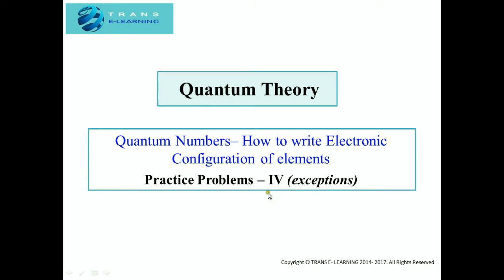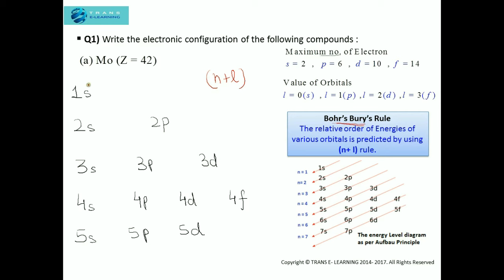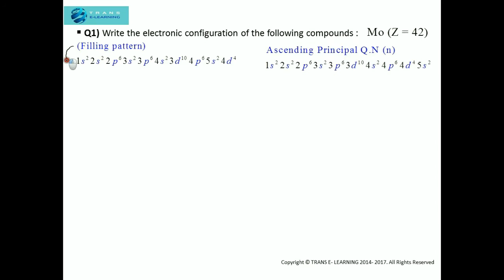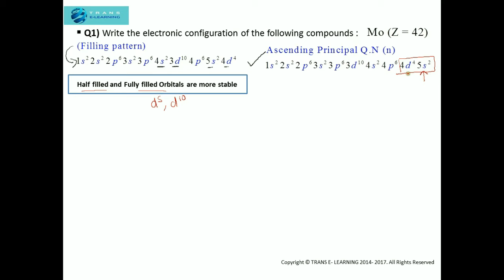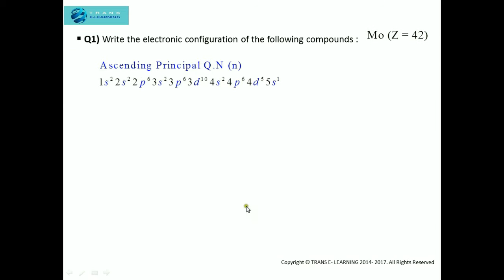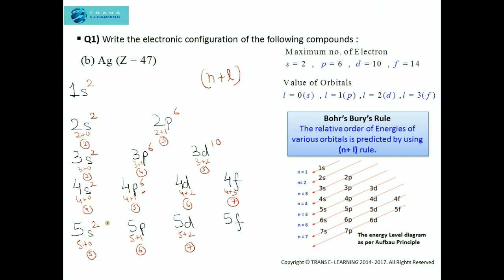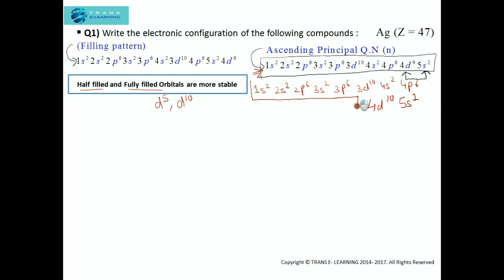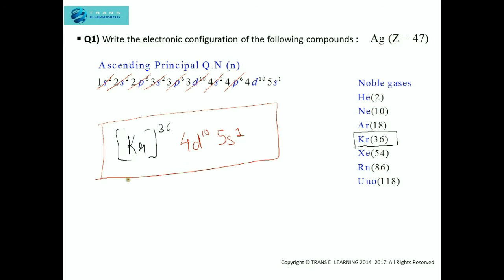QUANTUM NUMBERS🌤💥🌏 : ELECTRONIC CONFIGURATION😎⚗🧨 (Rules & Steps ) PP-IV (EXCEPTIONS)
Get ready to unlock the mysteries of quantum numbers in our latest video! 🌌✨ Join us on a fascinating journey into the atomic world as we explore how quantum numbers define electron properties and their unique arrangements in different energy levels. From principal to spin quantum numbers, we’ll break down these complex concepts with easy-to-understand visuals and real-life examples. Whether you're a chemistry novice or a physics aficionado, this video will elevate your understanding of the quantum realm. 👉🔔

This video first of all explain the Aufbau principle ( pattern of writing orbitals in increasing energies and energy level diagram showing sequence of filling of electrons in orbitals as per increasing energies). Then the concept of predicting the relative energies of various orbitals (Bohr’s Bury rule (n+l)) has been explain along with maximum number of electrons an orbital can accommodate ( s= 2, p= 6, d=10, f= 14)and  the values of azimuthal quantum number assigned to various orbitals (l=0 (s) , l=1 (p), l=2 (d), l=3 (f)). After the explanation, detailed procedure for writing the electronic configuration of MOLYBDENUM (Mo) (Z= 42)
 and SILVER (Ag) (Z= 47) has been explained keeping increasing principal quantum number as basis( energy of shell is directly proportional to principal quantum number)

Electronic configuration of MOLYBDENUM (Z= 42)
1s^2 2s^2 2p^6 3s^2 3p^6 3d^10 4s^2 4p^6  4d^5 5s^1 or [Kr] 4d^5 5s^1

Electronic configuration of  SILVER (Z= 47)
1s^2 2s^2 2p^6 3s^2 3p^6 3d^10 4s^2 4p^6  4d^10 5s^1 or [Kr] 4d^10 5s^1